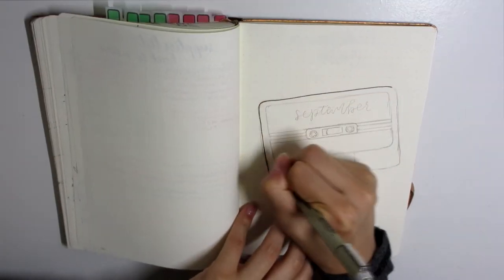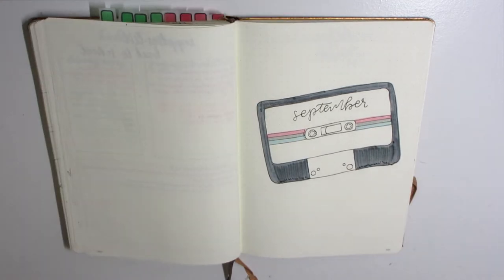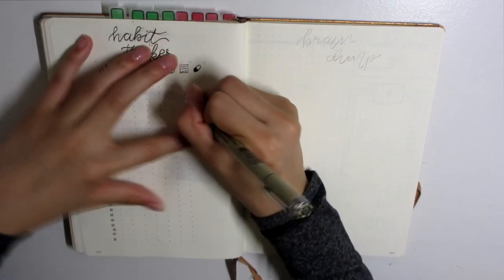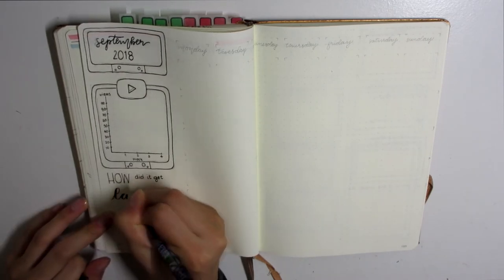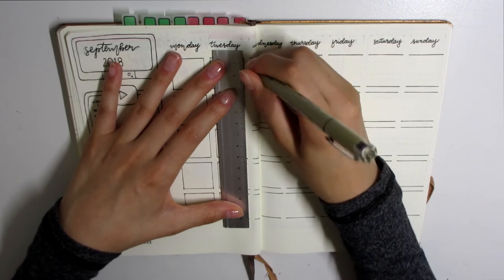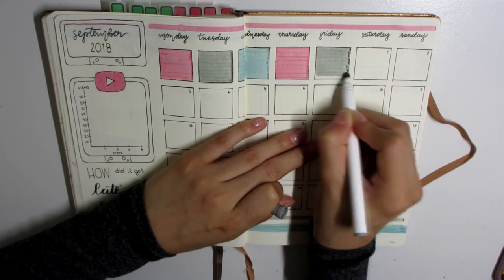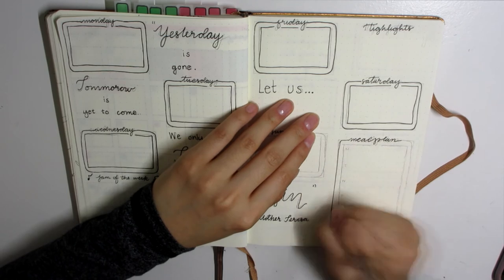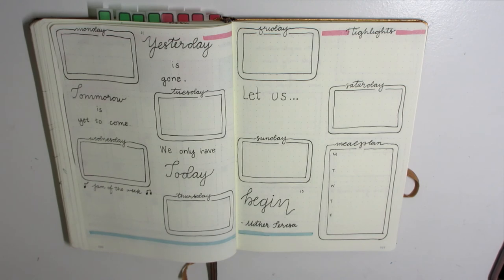PLAN WITH ME | September 2018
Hi guys!
Sorry it's been a while since I last posted, but don't worry I'm back with another PWM! I will catch you guys in the next one! As always, happy journaling!

Supplies
- Sakura Pigma Micron Pen 05

- MUJI Stainless Steel Ruler

- Midliners (Berry/Dusk BLue)

* NOT sold seperately unless you go to those mini Japanese stationery stores